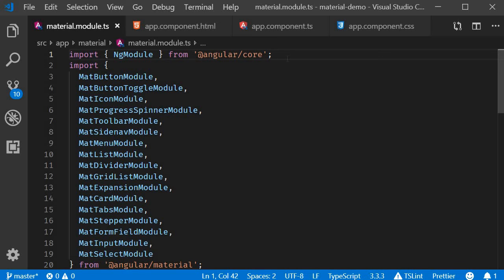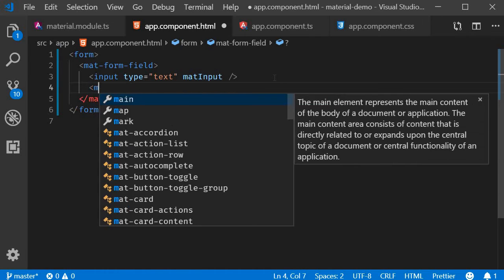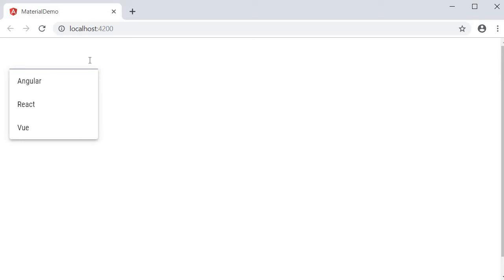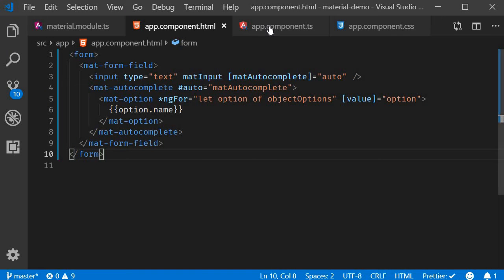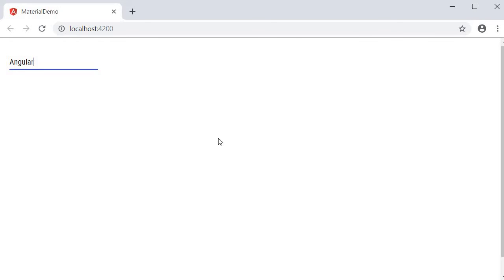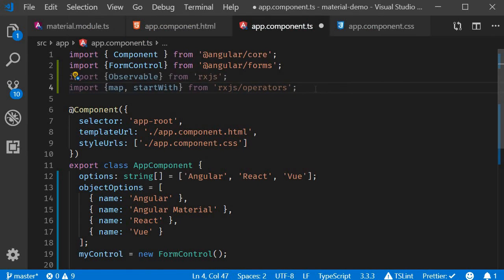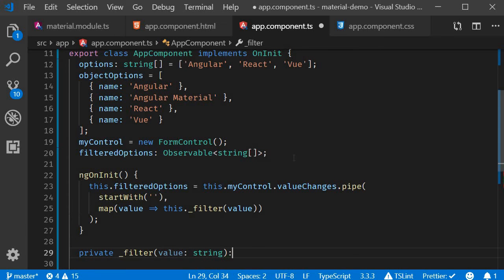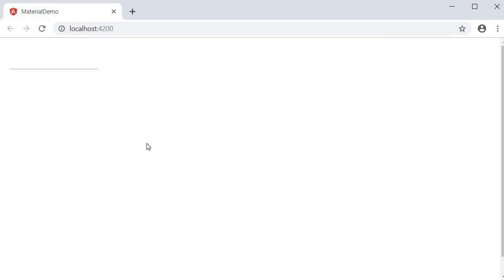Angular Material Tutorial - 21 - Autocomplete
Autocomplete in Angular Material